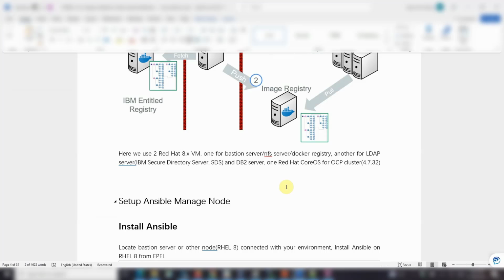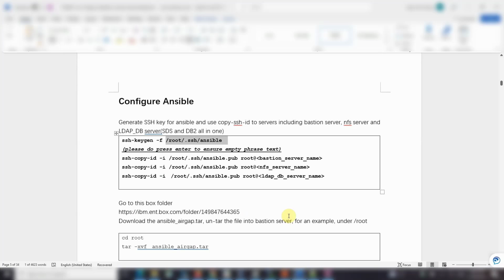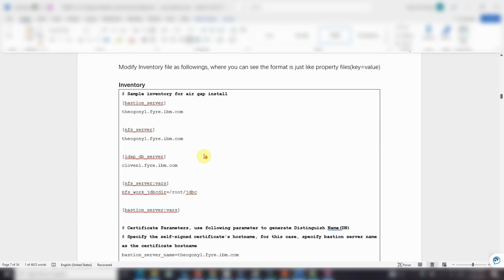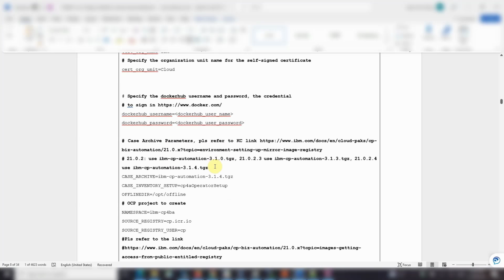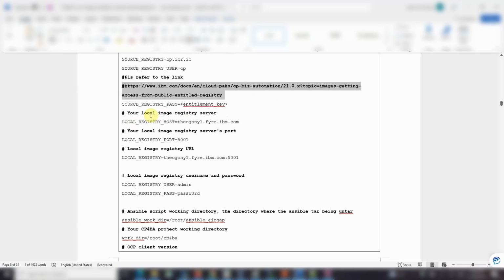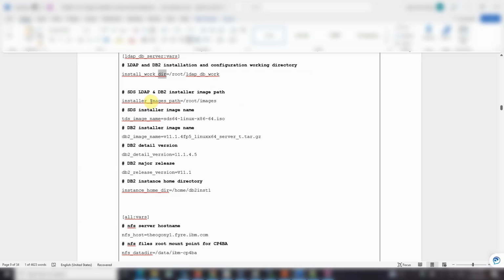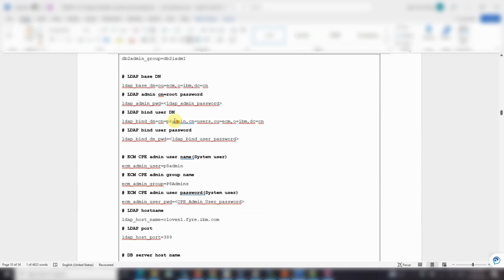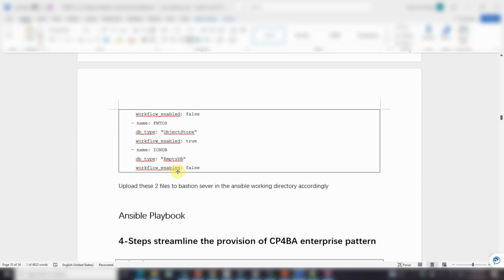Air Gap Install of CP4BA using Ansible Full Automation: Part 2 - Ansible Setup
In Part 2 of this series, we will go through some basics of Ansible, how to install ansible in RHEL 8.x , how to setup ansible from SSH configuration and more importantly ansible variables definition for CP4BA install and configuration.